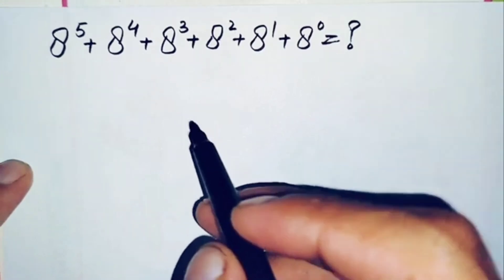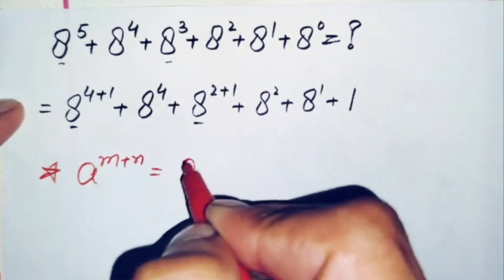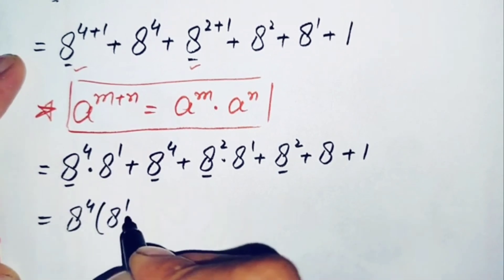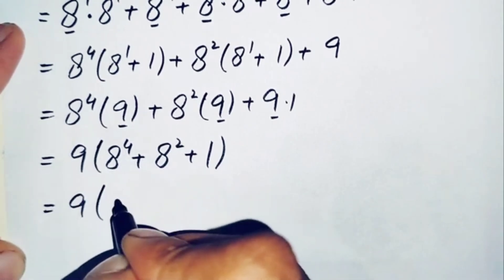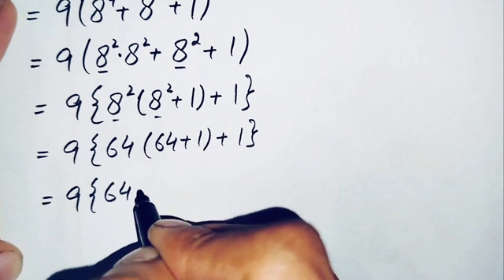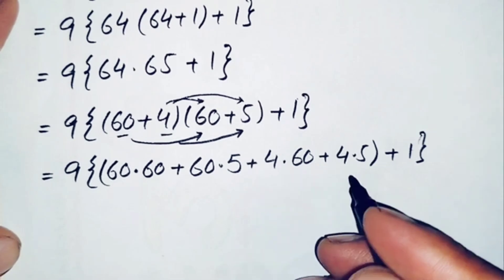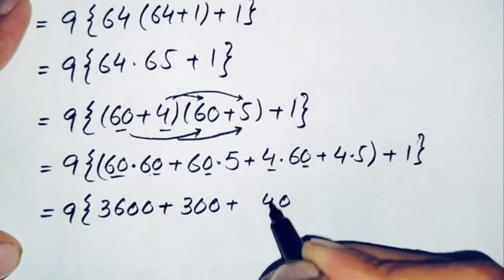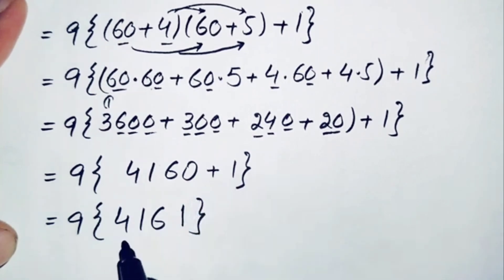Solving a 'Harvard' University entrance exam question?